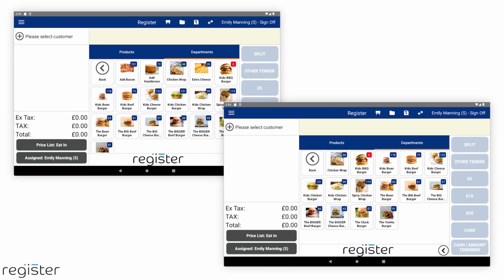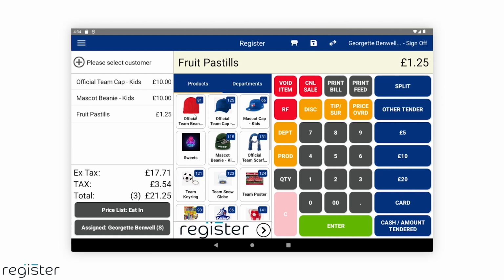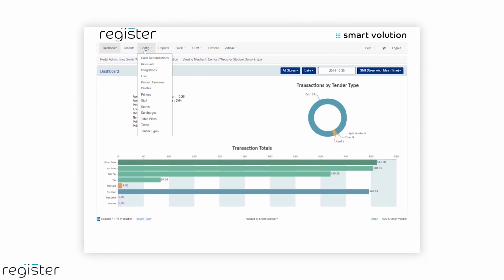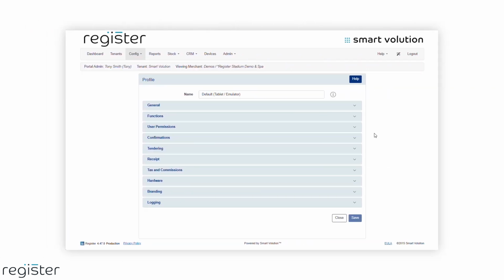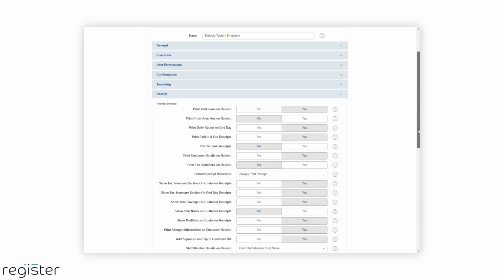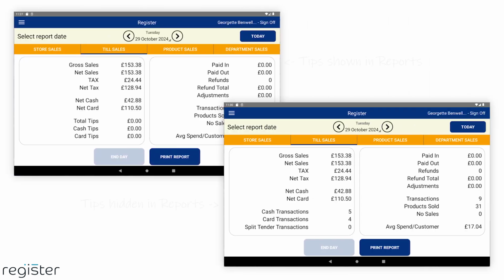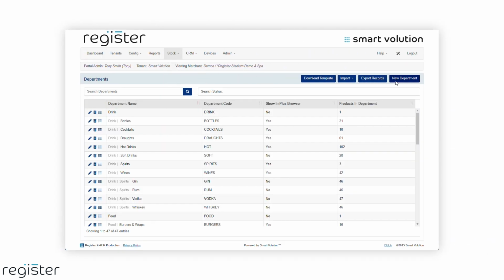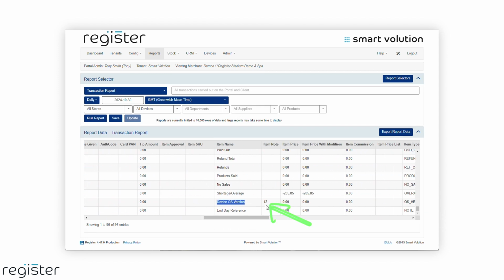4.47 Release Notes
This video provides highlights of the Register 4.47 release which includes a range of refinements and new features including the addition of Table Plans.

Full details can be found in the release notes and user manual.